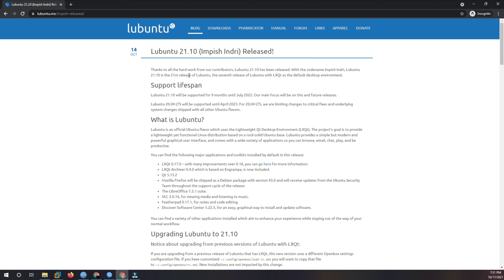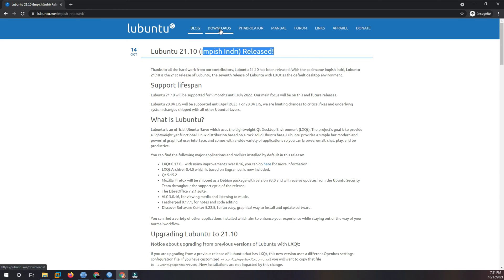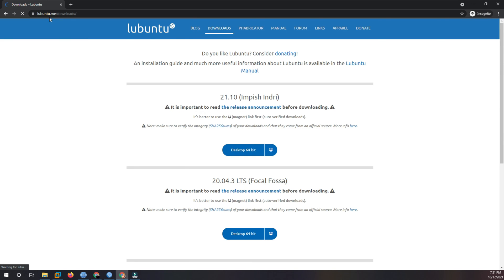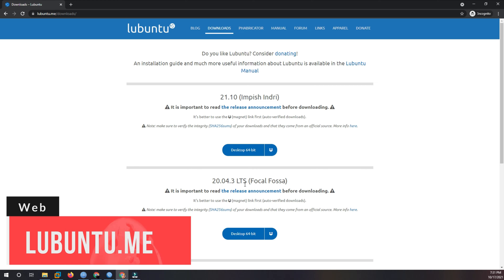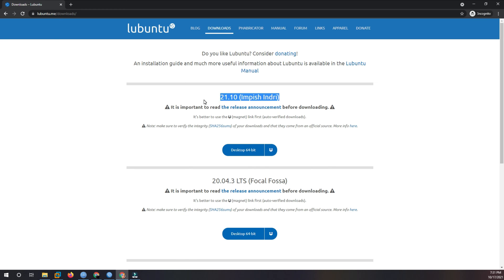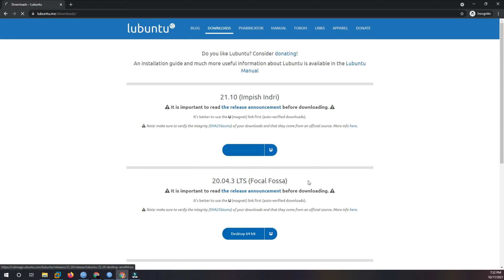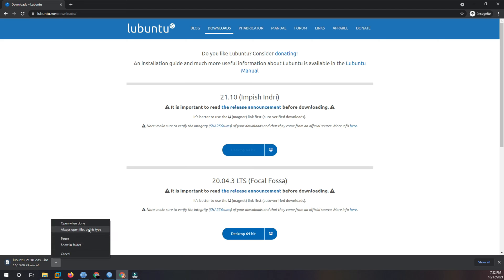Mastering the Terminal Lubuntu Command & Shortcut | Boost Productivity with Lubuntu Tools & Technic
Lubuntu is a lightweight, fast, and energy-efficient operating system based on Ubuntu Linux. It uses the LXDE desktop environment, which is designed to be resource-friendly and easy to use. Lubuntu is ideal for older computers or those with limited hardware resources, as it requires fewer system resources than other Ubuntu-based distributions.

Lubuntu provides users with a basic set of applications, including a web browser, file manager, and office suite. It also has a software center that allows users to download and install additional software easily. Lubuntu is known for its simplicity and ease of use, making it a popular choice for people who are new to Linux.

Like Ubuntu, Lubuntu is an open-source operating system, which means that it is free to use and can be customized and modified by anyone. It is also supported by a large and active community of developers and users who contribute to its development and help troubleshoot problems.